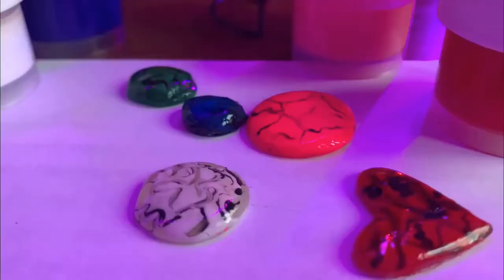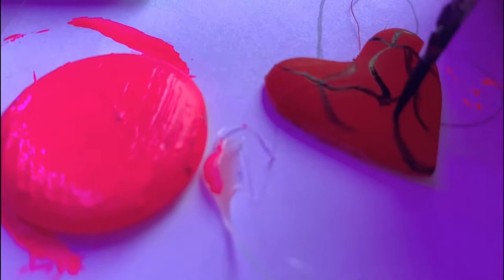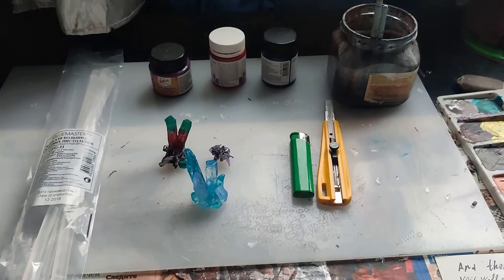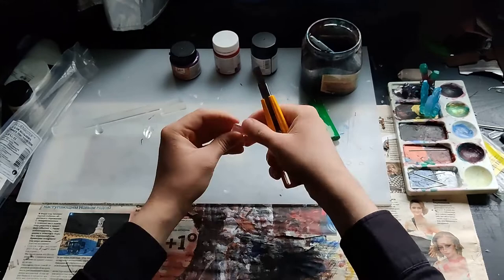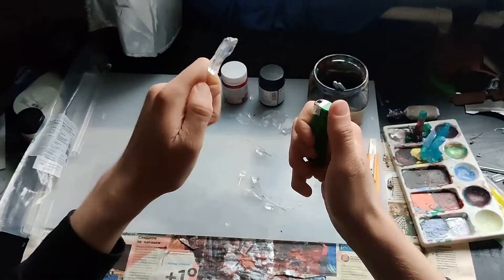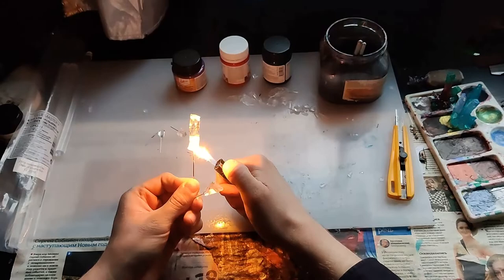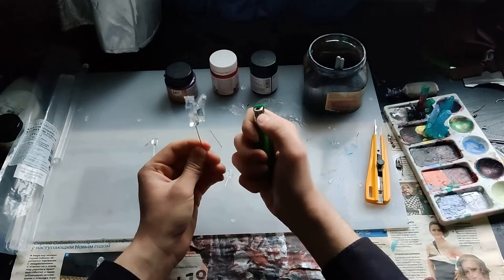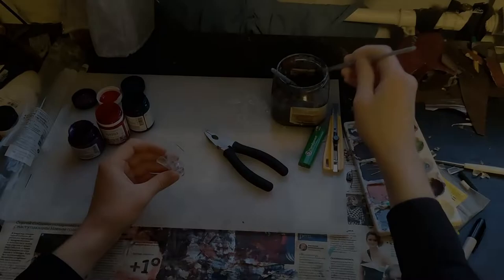KosyginRSU Orlova Maria and Stepanov Ivan LKO 220 Glue Gems